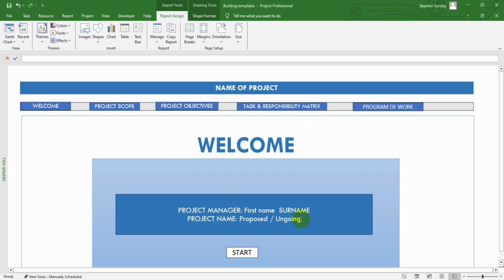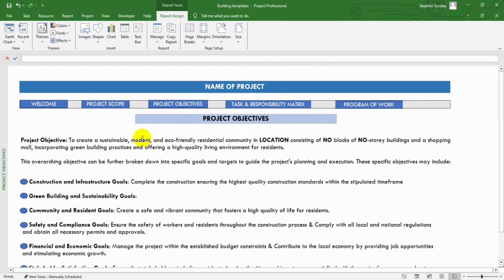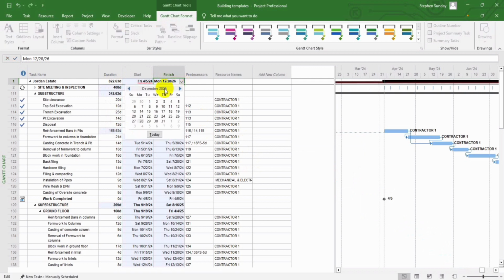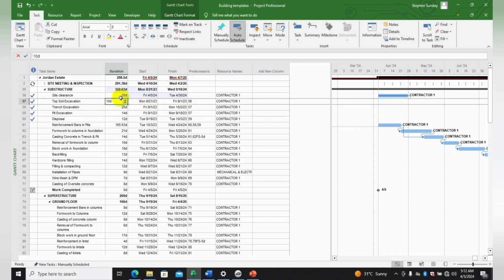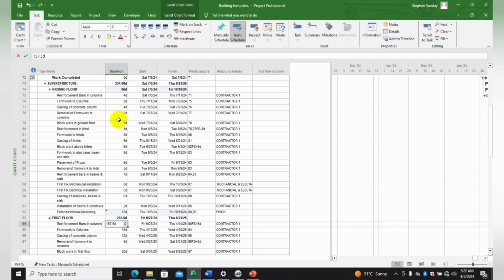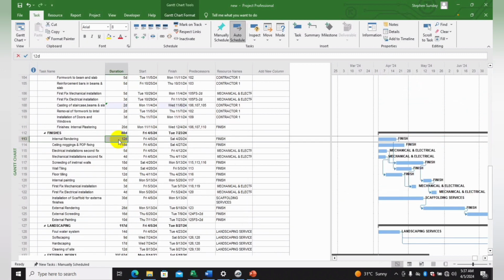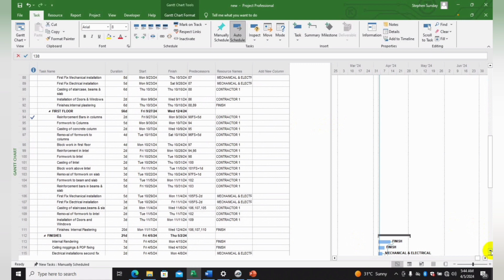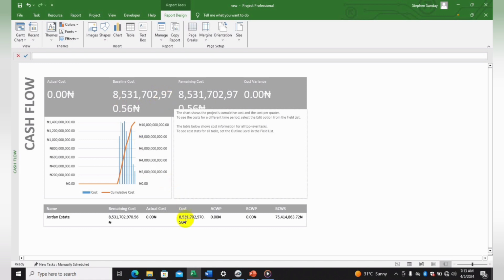Supercharging Your Projects with Our Ms Project Template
Dear Valued Professionals,

We are excited to present a transformative tool tailored for the construction industry's elite – the Microsoft Project Template. This digital asset is not just a template; it's a comprehensive solution designed to empower quantity surveyors, civil engineers, project managers, and architects with unparalleled project management capabilities.

Our Microsoft Project Template is the culmination of extensive research and collaboration with industry experts to ensure it meets the intricate needs of construction projects. It streamlines workflow, enhances communication, and provides critical insights that drive project success. With features like detailed resource allocation, budget tracking, and real-time progress updates, it's more than just a template – it's your project's command center.

learn more on this case study